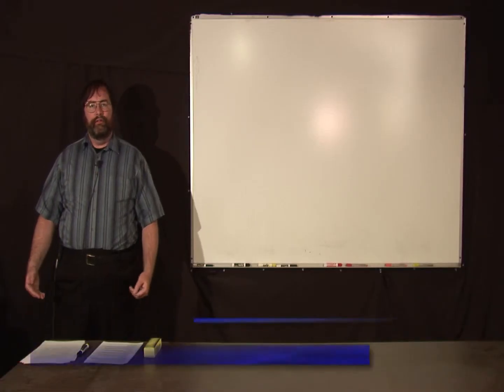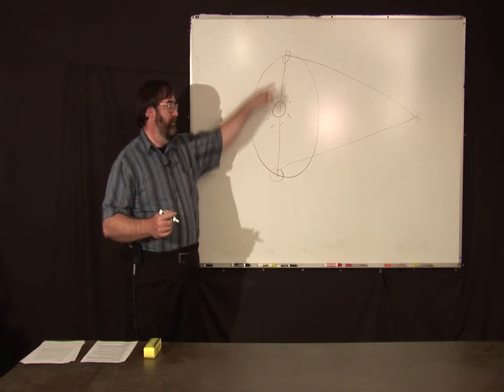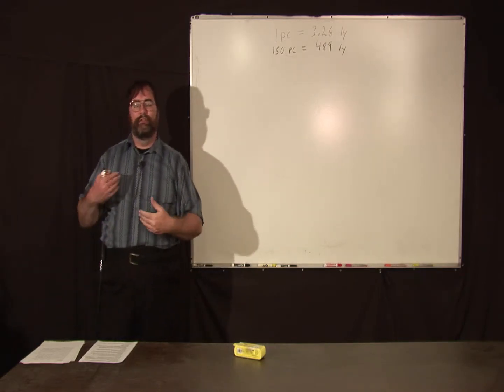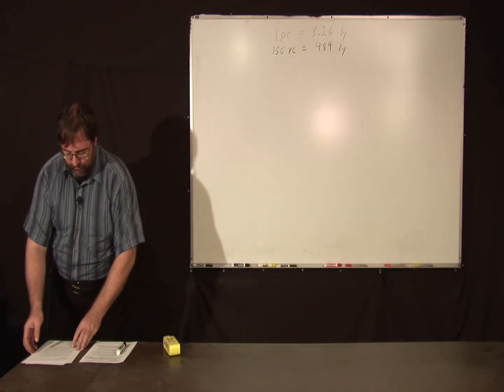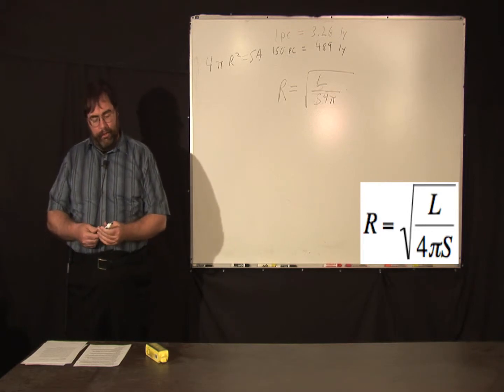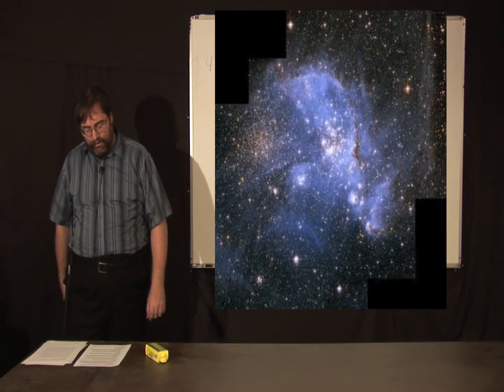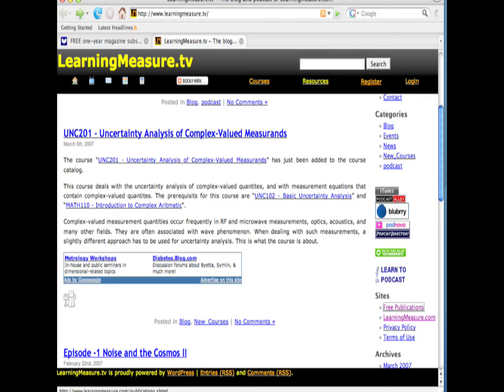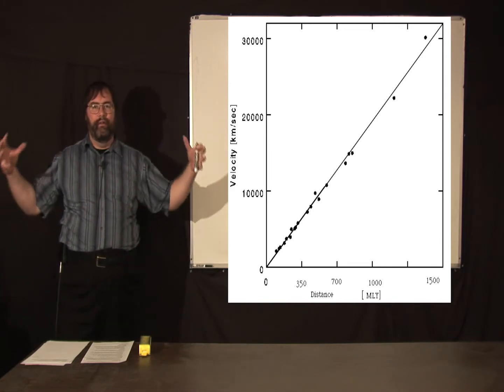Episdode 18 - Measuring the Cosmos Revisited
I decided for this episode I would revisit the material presented in Episode 6. Episode 6 is the episode where the audio was lost. The topic of this episode is and was the measurements of the size, movement, and age of the universe.

Owner of LearningMeasure.com: David Archer